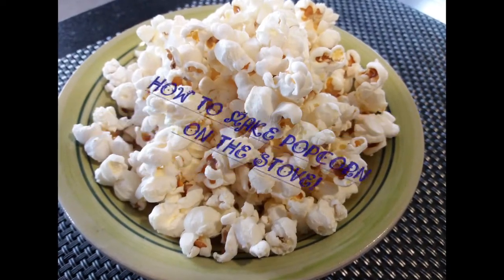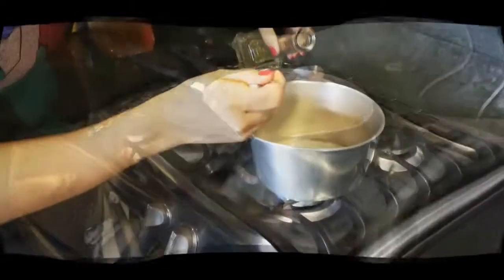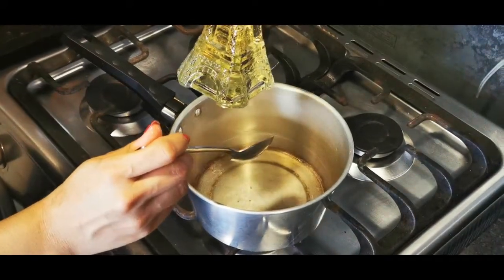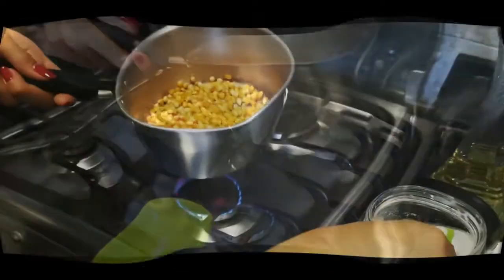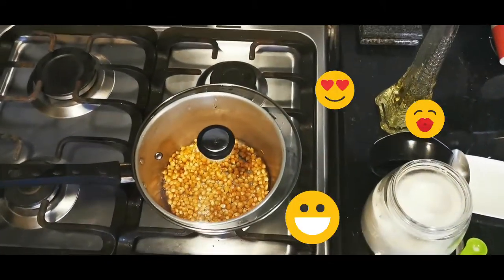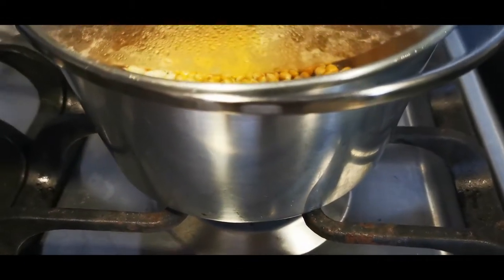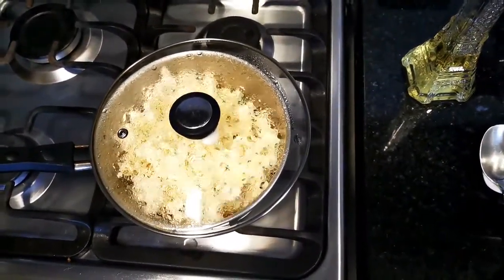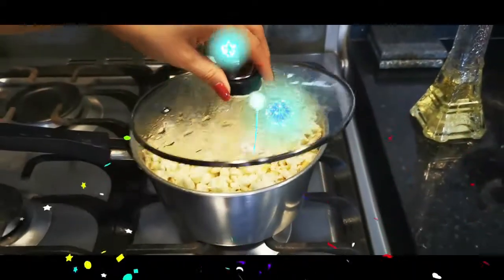HOW TO MAKE STOVE TOP POPCORN IN A JIFFY!! (CÓMO HACER PALOMITAS DE MAÍZ/MILLO EN LA ESTUFA)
Hi Guys!

Today I will be showing you how to make delicious stove top popcorn. It is a fast and simple way of making popcorn specially when your microwave is throwing a tantrum and embarrassing you on movie night LOL.

Some tips I have for you are:
1. I used oil for this recipe BUT you can substitute it for 3 TBSP of butter.

2. If you want to make it fun, you can add a few drops of natural food colouring to get a very colourful snack!

Ingredients:
3 TBSP of oil.
1/3 cup of popcorn kernels.
1/2 TSP of salt.

I hope you enjoy this recipe as much as I did making it for you!

Stay safe and I will see you soon!

TOODLES!